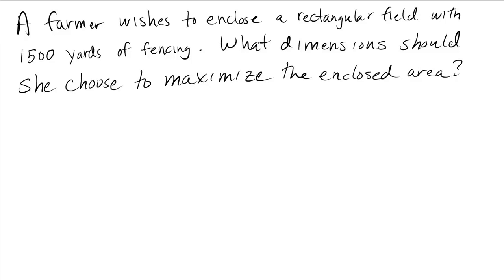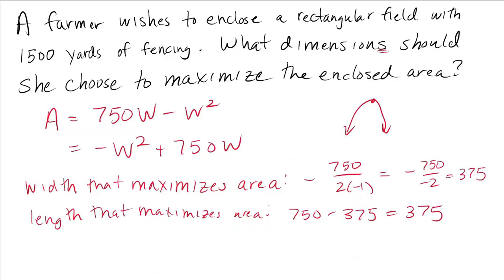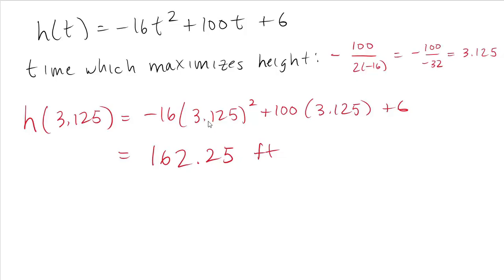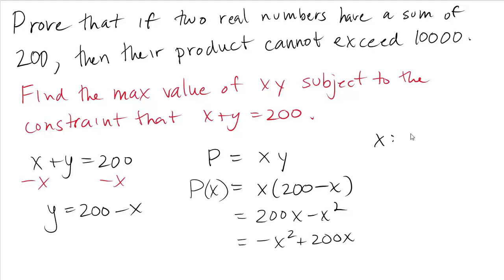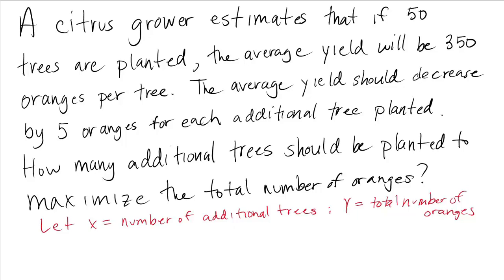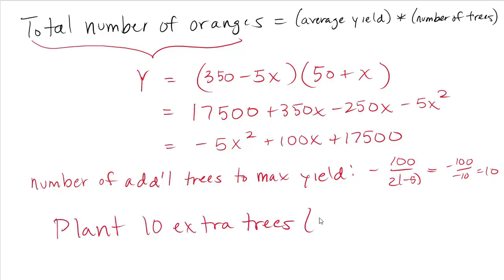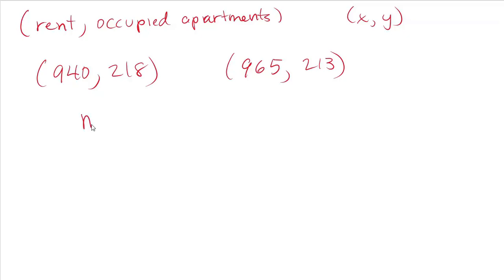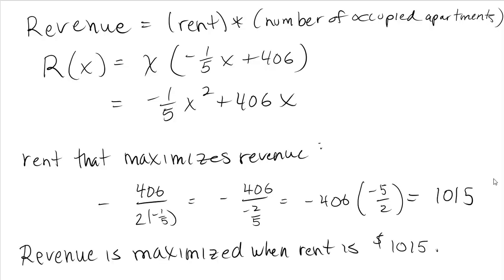Quadratic Models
Yeah, if you see "models" in the title, it means word problems. Here we're focused on finding the maximum or minimum output of a quadratic function.